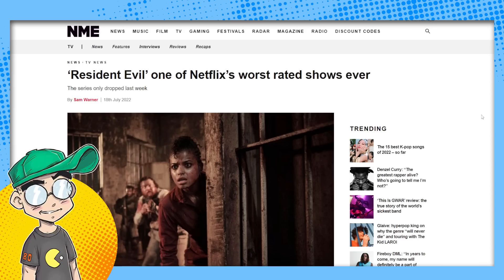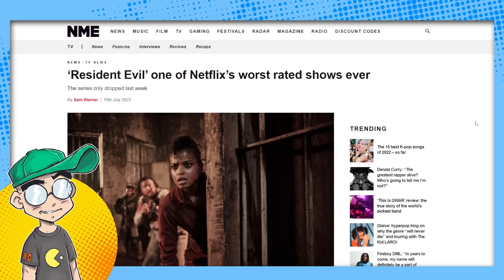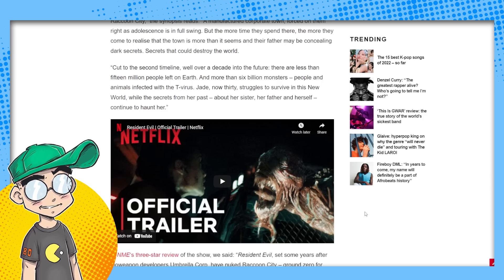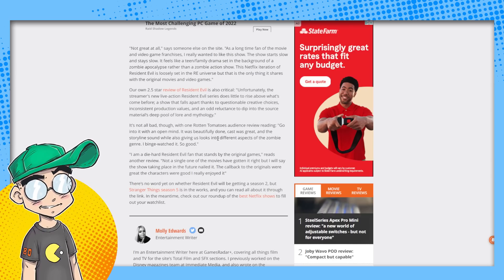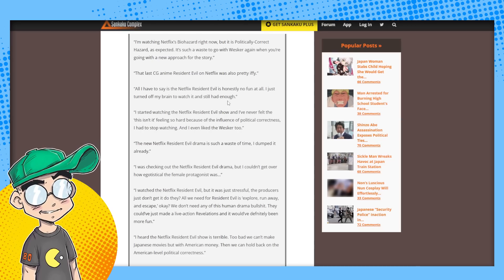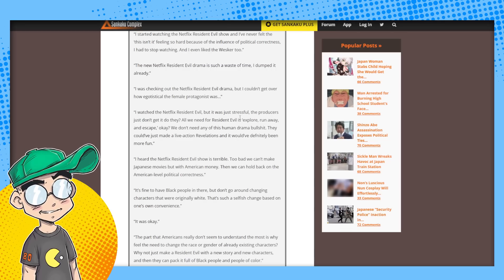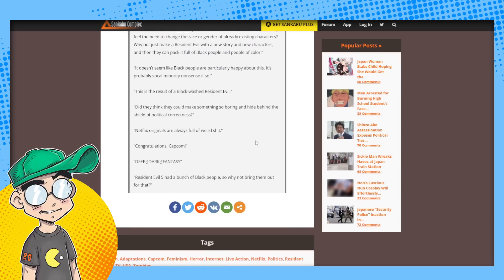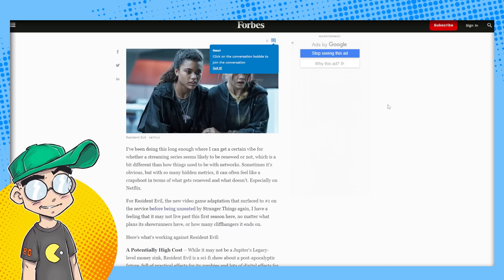Japan HATES Netflix Resident Evil, Too.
Netflix's Resident Evil series isn't scoring any points in Japan, either. Japanese fans are furious about the "politically correct" tone of the show and don't understand why America has this much sway over Japanese IP. Then we talk about how Resident Evil is the #1 streaming show on Netflix right now, despite the TERRIBLE reviews. Will it get a second season?